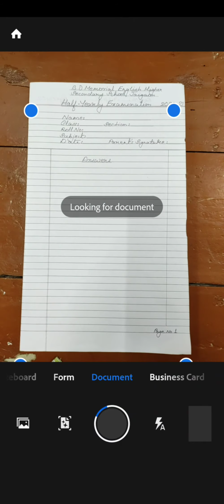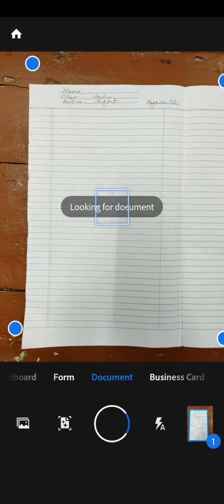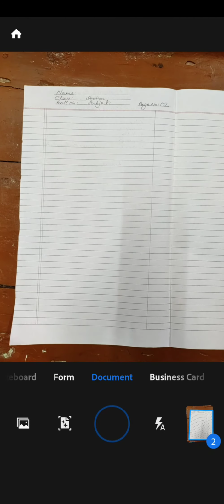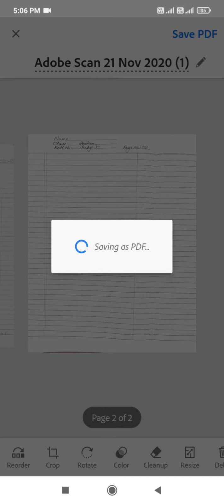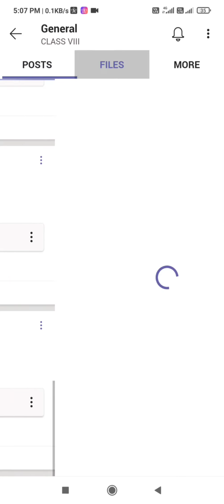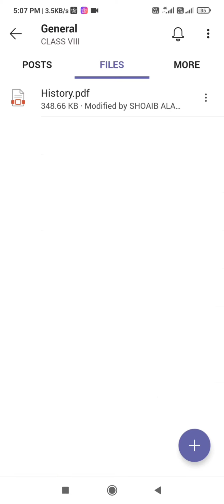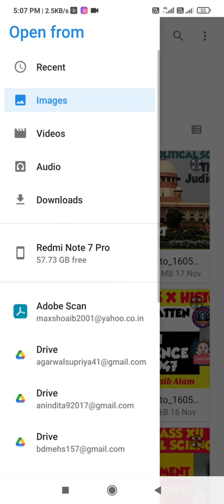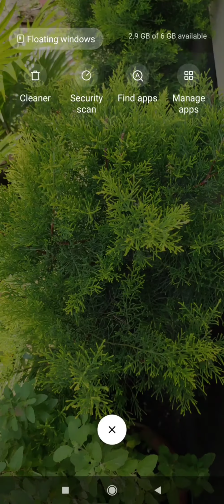How to upload Half-Yearly Answer Sheets in Microsoft Teams?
From Nursery to Class VI instructions will be given by the Class teachers on how to upload the answers sheets.